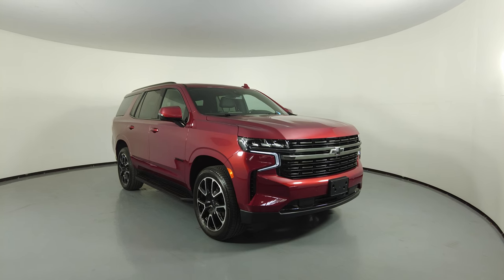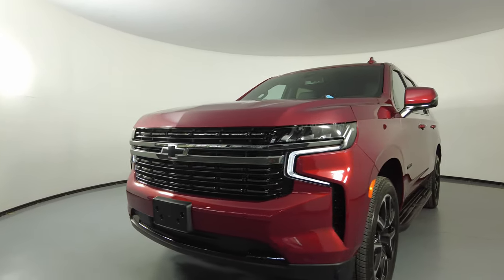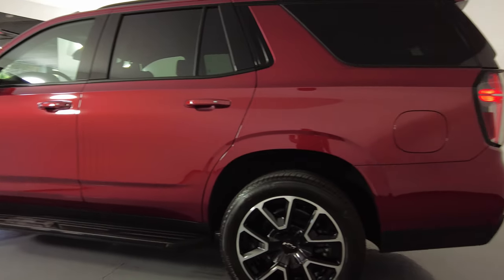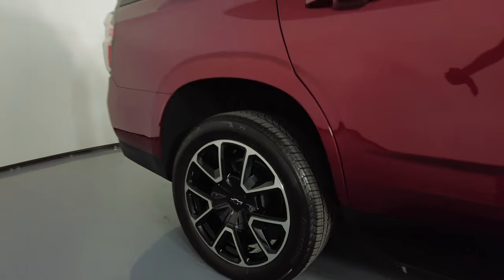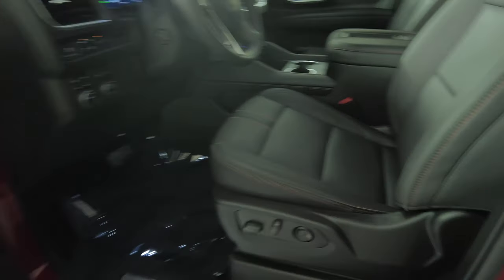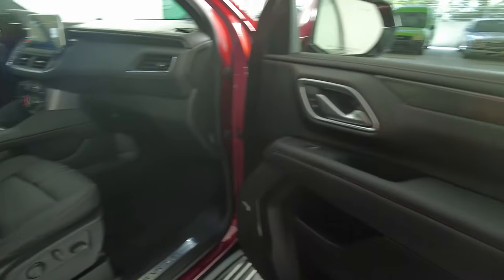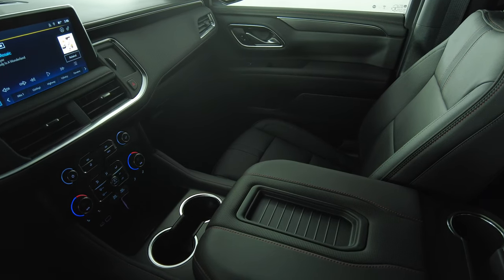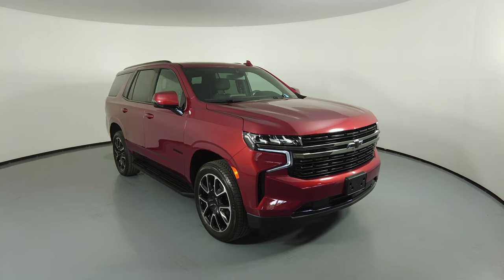Virtual Tour : 2022 CHEVROLET TAHOE RST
1GNSKRKD8NR214476

CLEAN CARFAX
NATIONWIDE SHIPPING AVAILABLE
TRADE INS
FINANCING WITH COMPETITIVE RATES
INSTALLED OPTIONS
Emissions, Connecticut, Delaware, Maine, Maryland, Massachusetts, New Jersey, New York, Oregon, Pennsylvania, Rhode Island, Vermont And Washington State Requirements
Rear Axle, 3.23 Ratio
RST Preferred Equipment Group
Cherry Red Tintcoat  $495
Jet Black/Victory Red, Perforated Leather Seating Surfaces 1 ST And 2 ND Row
Luxury Package  $2,525
Driver Alert Package  included
Sunroof, Power Panoramic, Dual Pane, Tilt Sliding  $1,500
Mirrors, Outside Heated Power Adjustable, Power Folding, Driver Side Auto Dimming included
License Plate Front Mounting Package
Seats, Heated Second Row Outboard Seats included
Seats, Second Row Bucket, Power Release  $370
Seats, Third Row 60/40 Split Bench, Power Folding  included
Not Equipped With Steering Column Lock  -$50
Steering Column, Power Tilt And Telescopic included
Steering Wheel, Heated included
Not Equipped With Heated Steering Wheel, See Dealer For Details  -$25
Memory Settings, Recalls 2 "Driver" Presets For Power Driver Seat, Outside Rearview Mirrors And Power And Tilt And Telescopic Steering Column included
Not Equipped With Front And Rear Park Assist, See Dealer For Details  -$50
HD Surround Vision included
Rear Cross Traffic Alert included
Rear Pedestrian Alert included
Lane Change Alert With Side Blind Zone Alert included